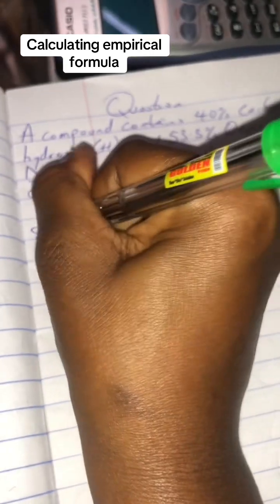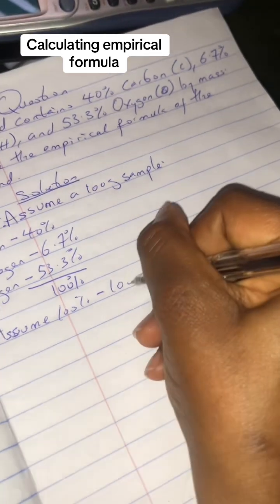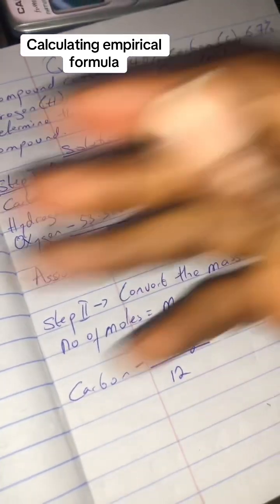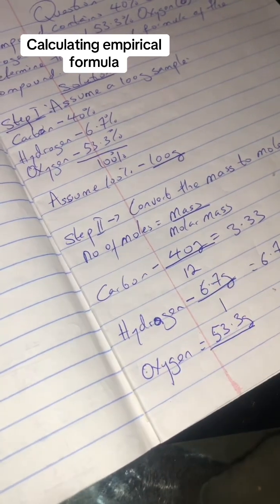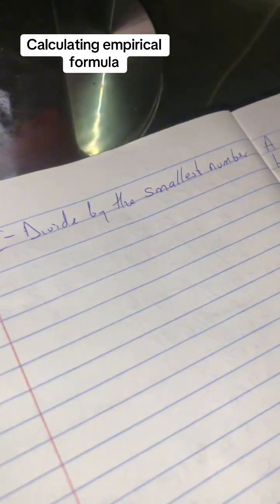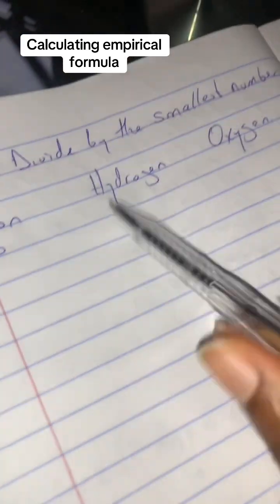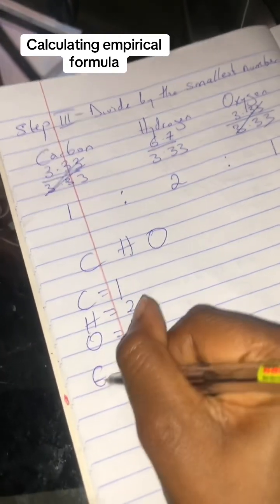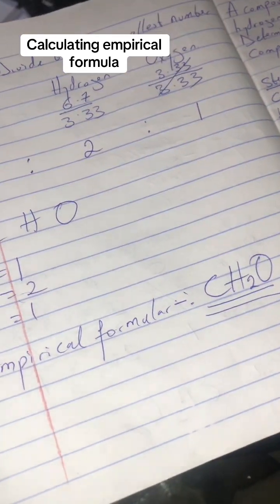How to calculate empirical formula